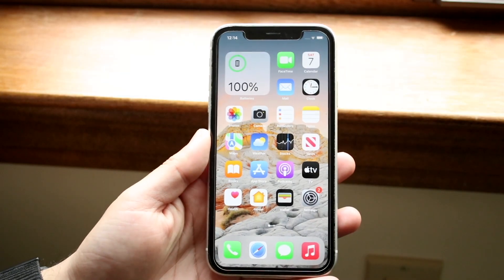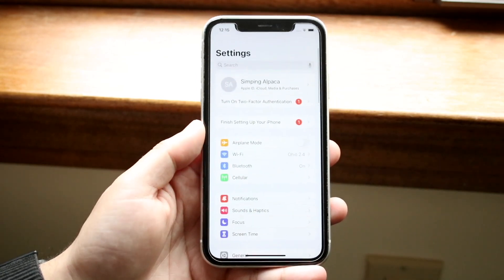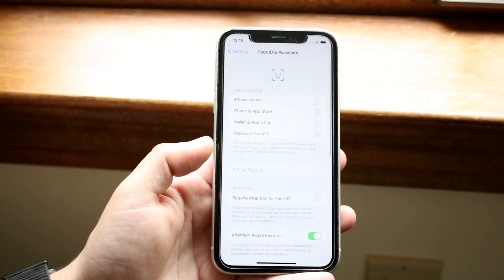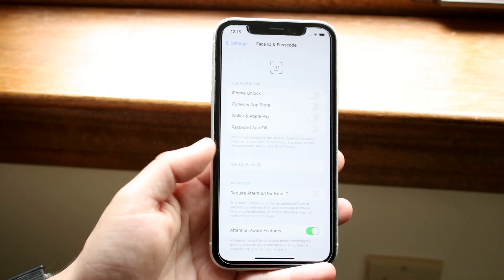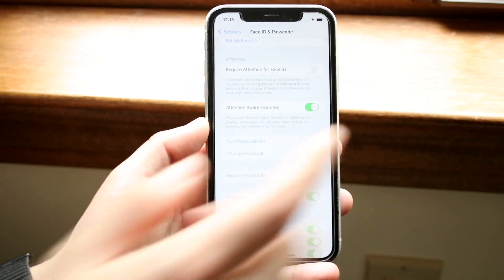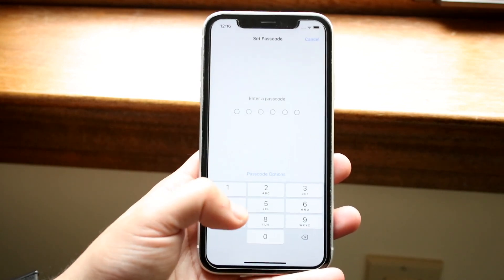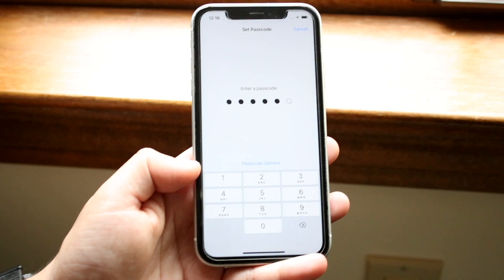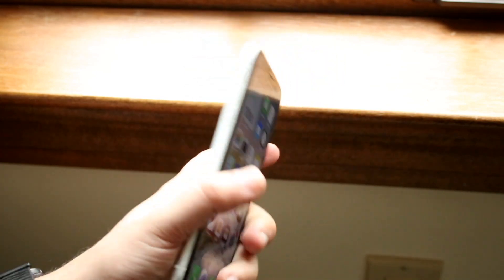How To Change Passcode On iPhone! (2022)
Here is exactly How To Change Passcode On iPhone! (2022)